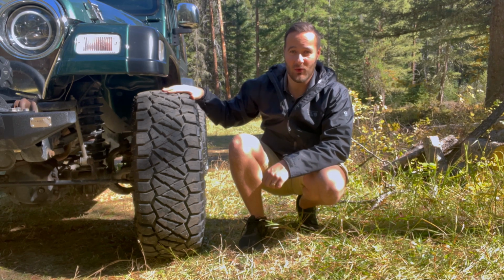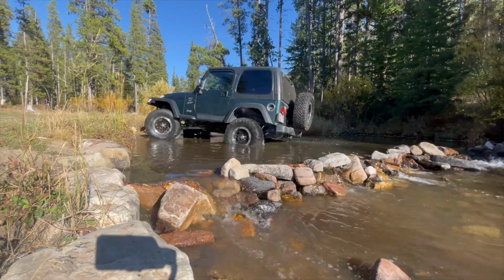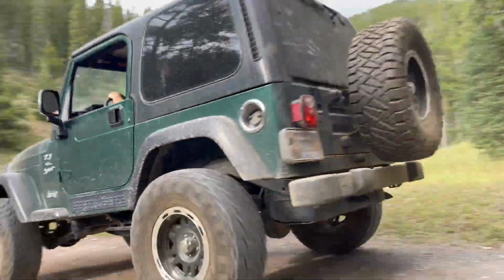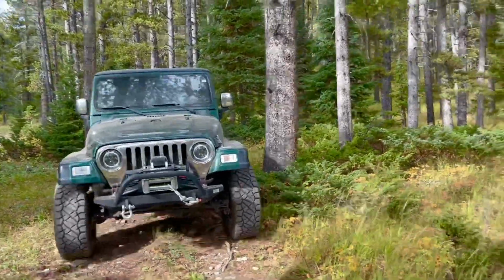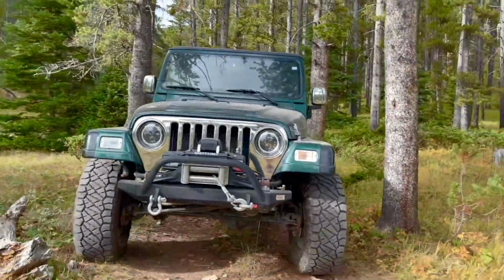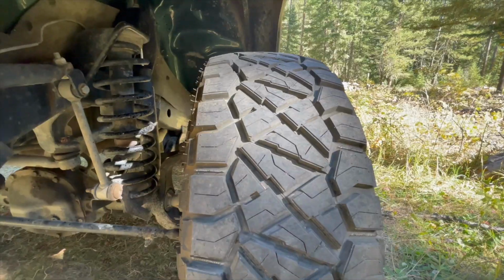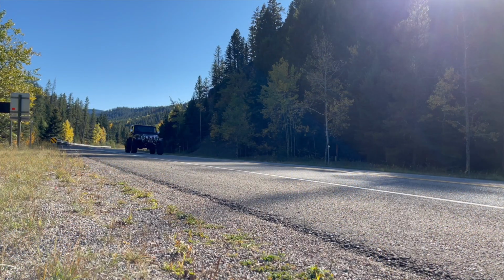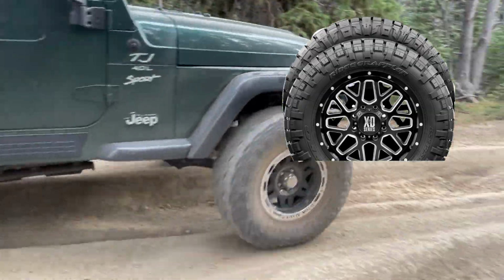First 1k Miles Tire Review || Are Nitto’s Worth It?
Does the Nitto Ridge Grappler tire rank as one of the best tires ever made or are the term hybrid tires just a gimmick to get you to buy them?

The Nitto Ridge Grappler.

FULL MOD LIST:

- FISHBONE OFFRAD FRONT BUMPER -

 -Smittybilt 10,000lb X20 winch

 - AXIAL HALO HEADLIGHTS -

- Chrome front grill, hood latches and mirrors -

- NITTO RIDGE GRAPPLER TIRES -

- ION ALLOY 16” WHEELS -

 - 3" ZONE LIFT KIT -

- STEERING BRACE-

- 1.5" HUB CENTRIC WHEEL SPACERS -

- NEOPRENE SEAT COVERS -

- INSTA TRUNK -

- RT OFFROAD CLEAR MARKER KIT-

- TJ/LJ RUGGED RIDGE TUB ARMOR RAIL KIT -